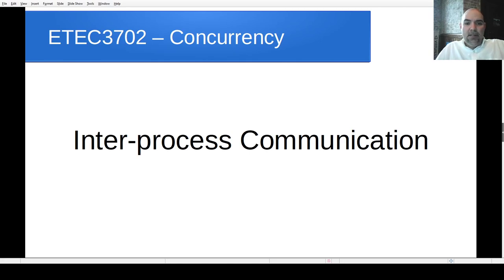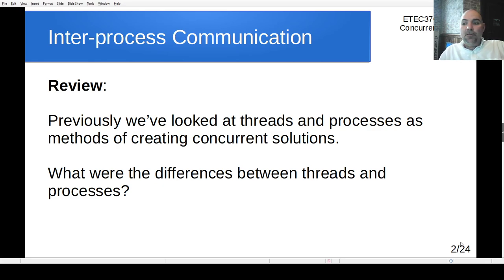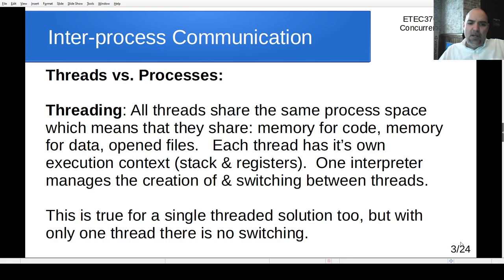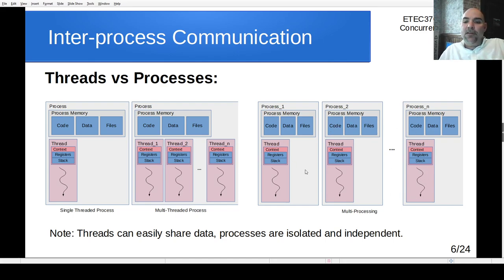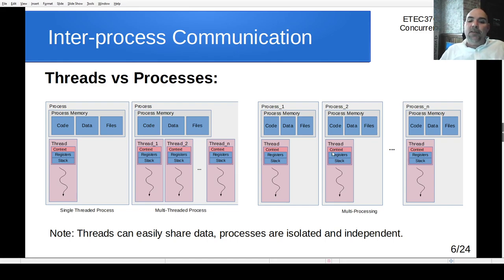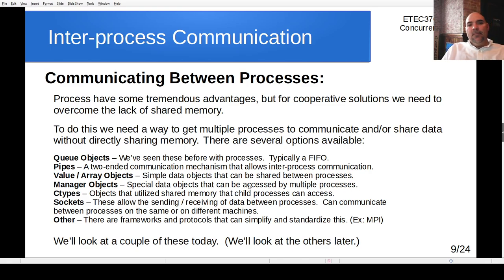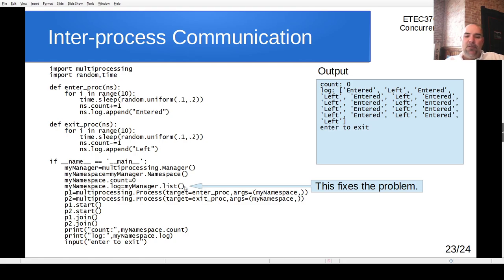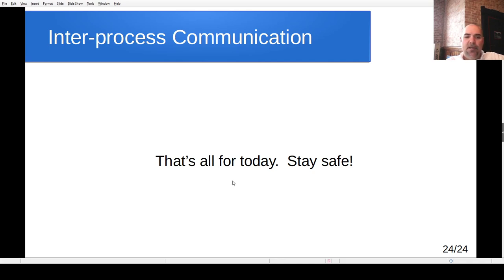ETEC3702 Class 12 - Inter-Process Communication I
Learn about the differences between threads and processes.
Learn about Inter-Process Communication mechanisms: Queue, Pipe, and Manager in Python.